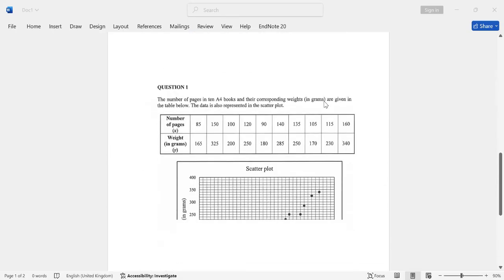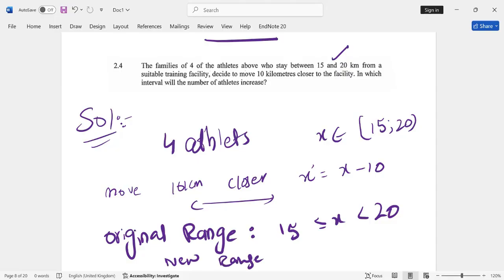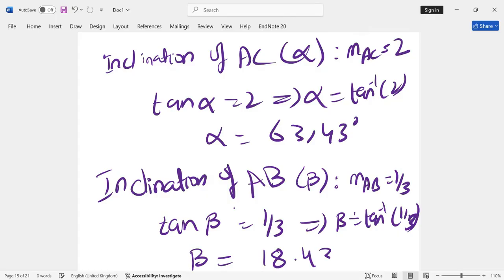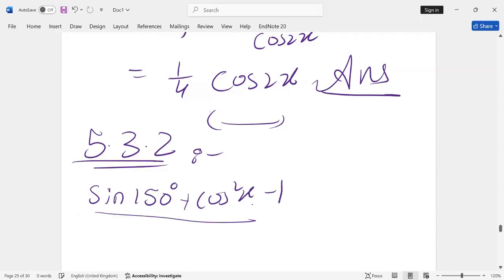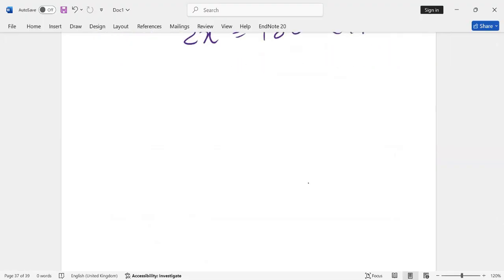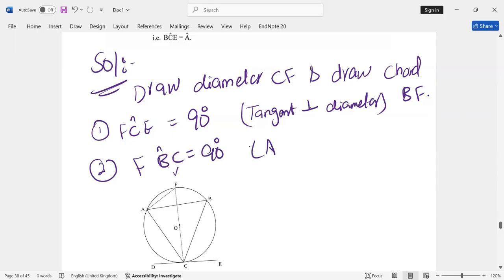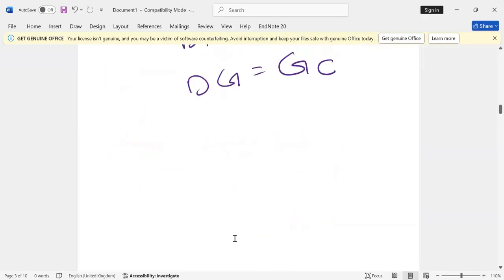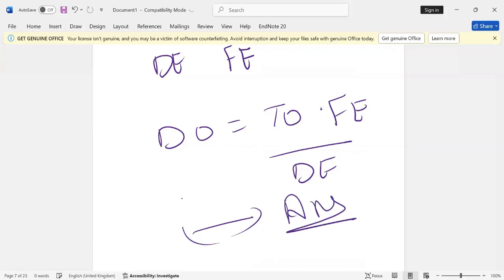Mathematics P2 May June 2024 MG A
Mathematics P2 May-June 2024